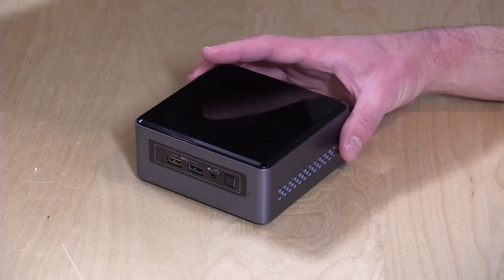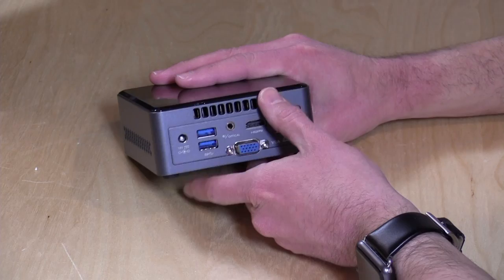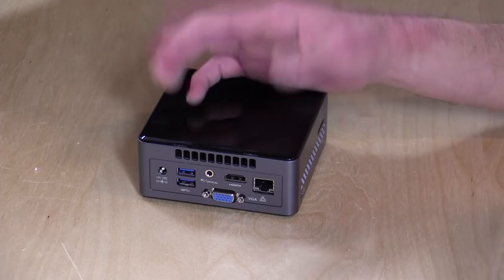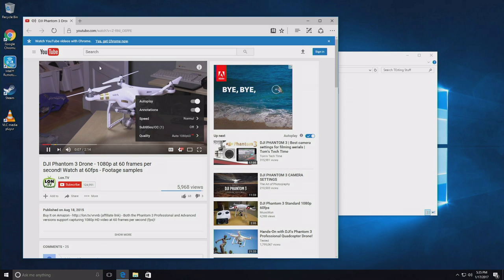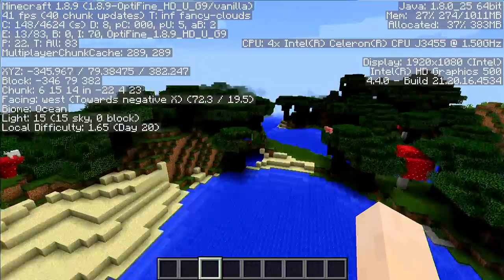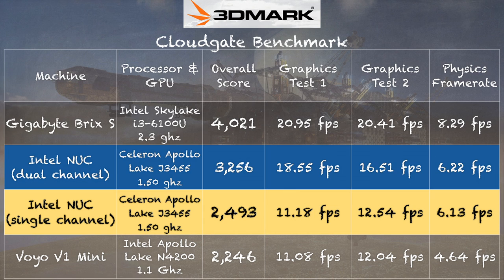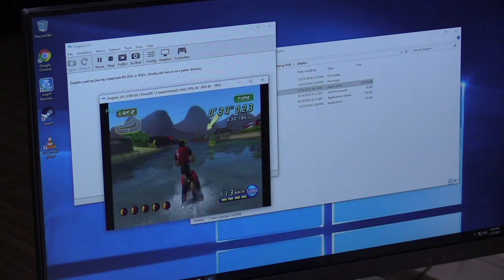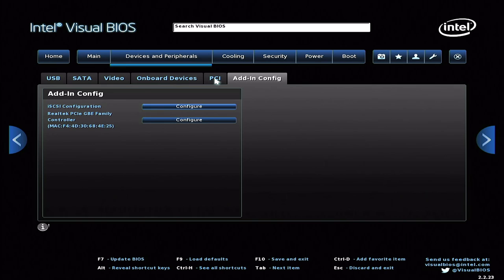Intel 2017 Apollo Lake NUC Mini PC Review - Celeron J3455 - NUC6CAYS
VIDEO INDEX:
00:48 - Hardware overview
01:56 - Upgrading RAM and storage
03:55 - Performance: YouTube 1080p 60
04:24 - Performance: Web Browsing
05:24 - Performance: Microsoft Word and Office
05:38 - Gaming: Minecraft
06:09 - Gaming: Counterstrike GO
07:50 - Modern Emulation / Emulators
08:25 - Kodi and Home Theater
09:28 - BIOS screen
10:14 - Conclusion and final thoughts

I am very impressed with the new Apollo Lake architecture. This computer is a tremendous value and delivers outstanding performance for its class. The $215 price tag includes a Windows license, 2GB of RAM, and a 32GB of EMMC storage.

Installing a second stick of RAM will offer a good speed boost especially for graphically intense activities like games and video editing. There are two RAM slots and a full notebook size SATA adapter and mounting bracket inside the case.

The NUC is not fanless but I rarely heard it. The fan is among the quietest I've seen in a small PC like this.

I was surprised by its gaming performance, delivering 30 fps in Counterstrike GO with settings turned way down at 1080p. Emulators for modern systems also worked better than expected.

All in there's definitely some innovation still happening with PCs at the low end of the market. The Apollo Lake chip in the NUC6CAYS is a good improvement over last year's generation.